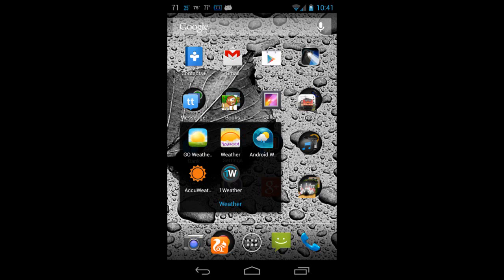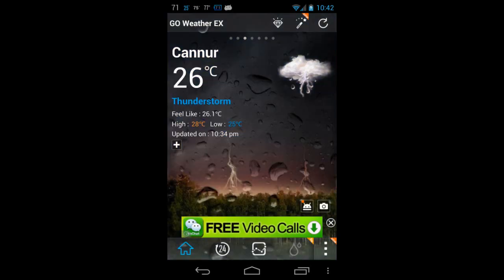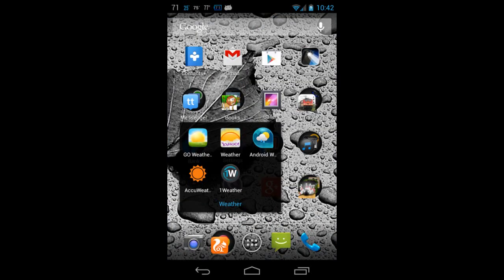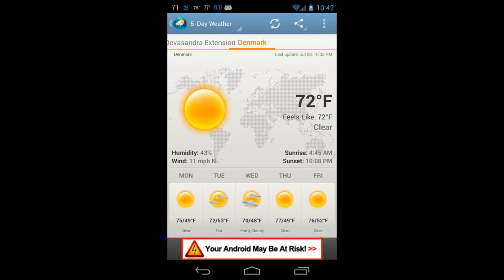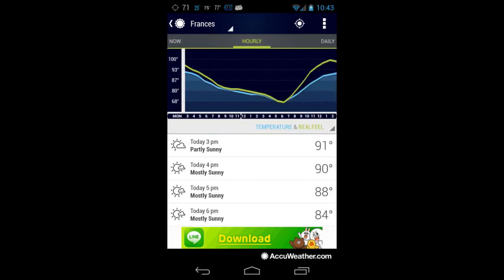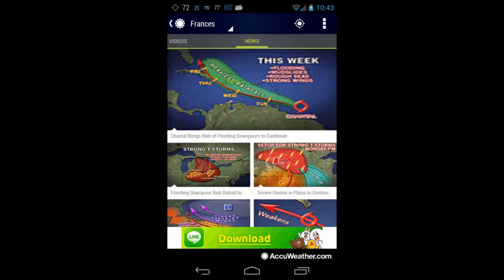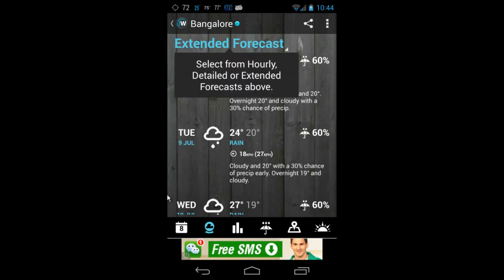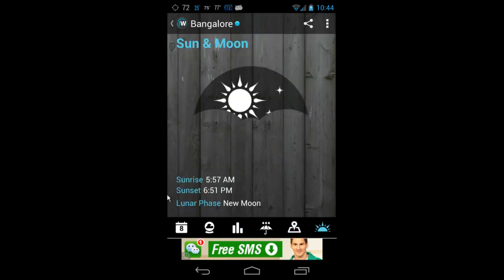TOP 5 BEST Android APPS + 1000 Weather WIDGETS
Weather applications are some of the most used services by Android users and in this post you will find on some of the best ones